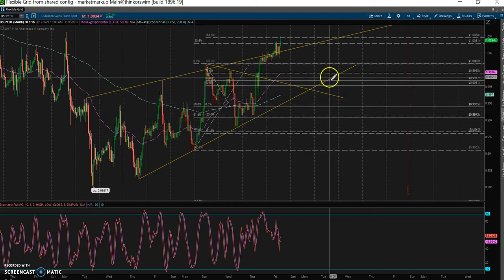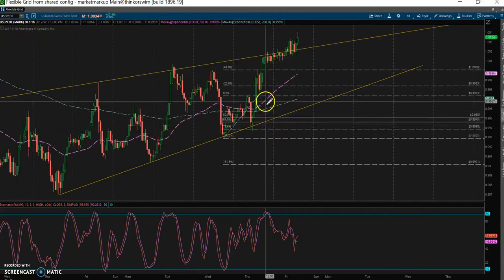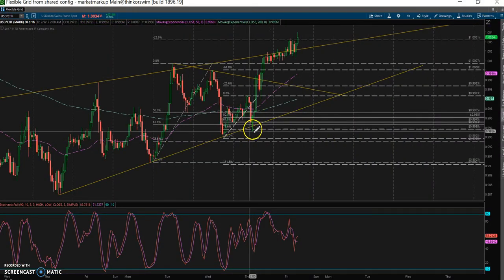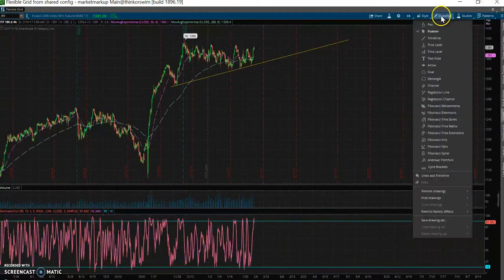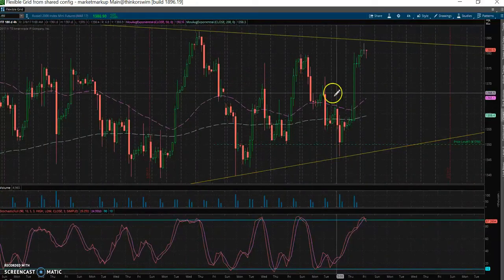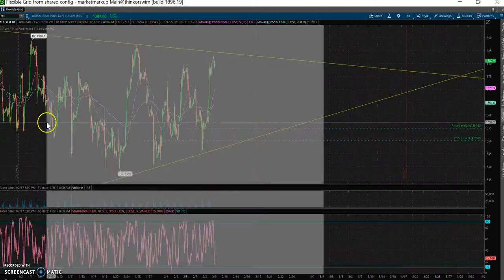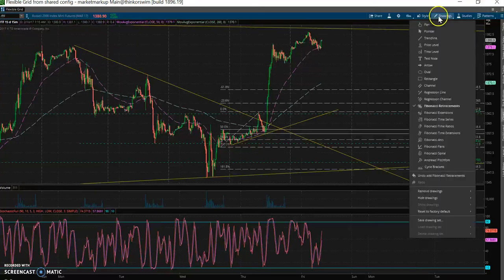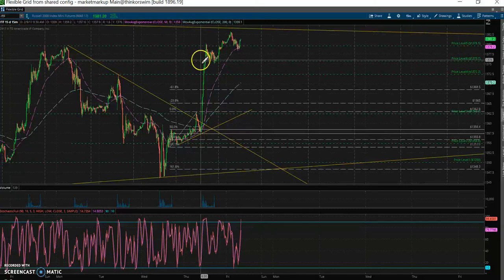Thursdays Trading Recap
Recapping how we managed just under $4000 on 2 trades, allowing us to coast into the weekend.